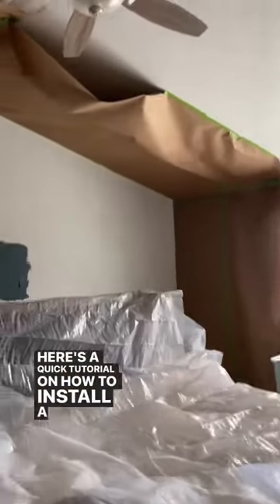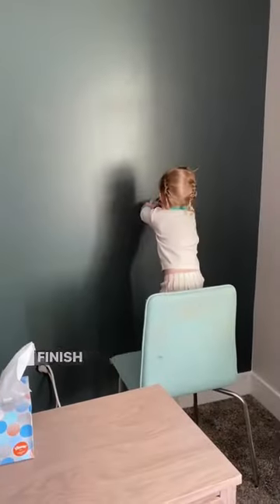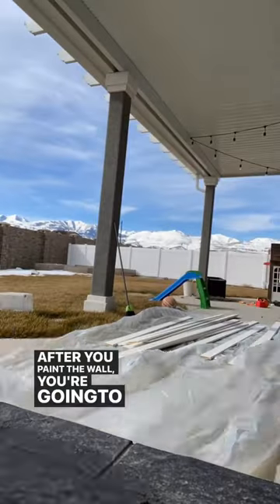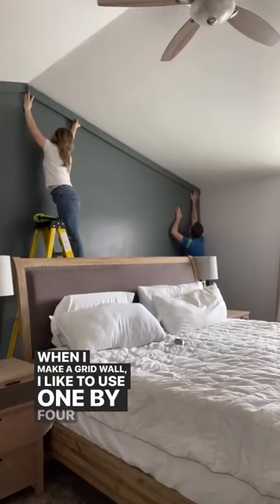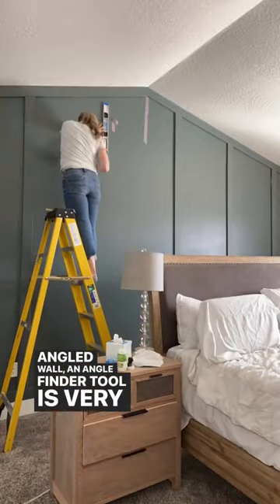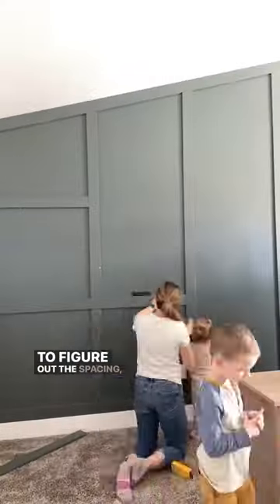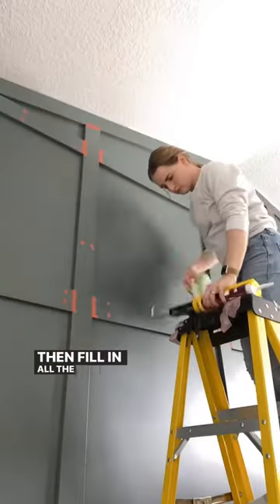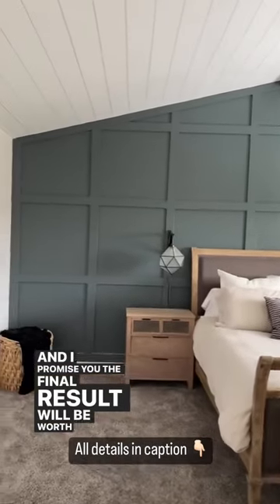Grid wall tutorial!